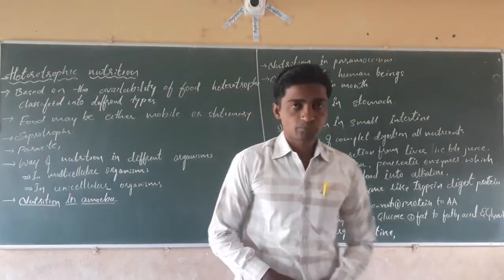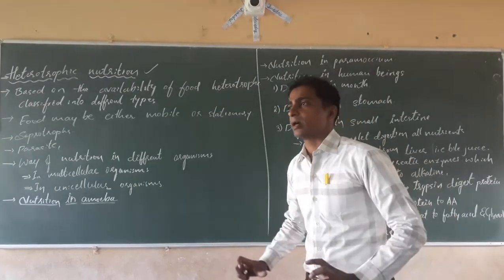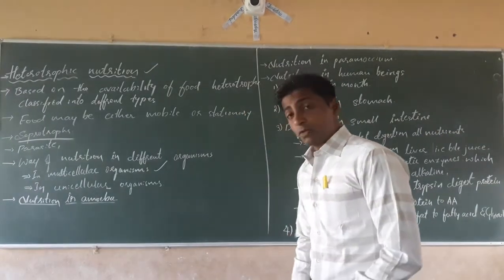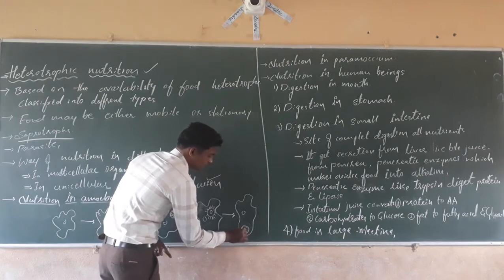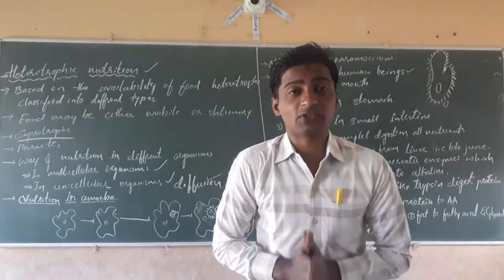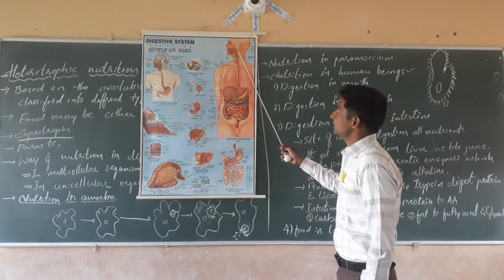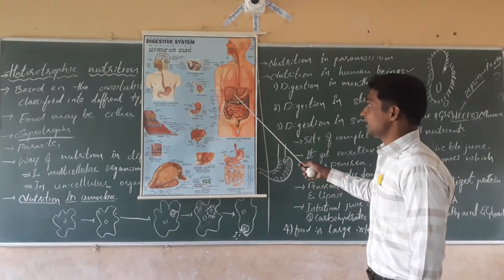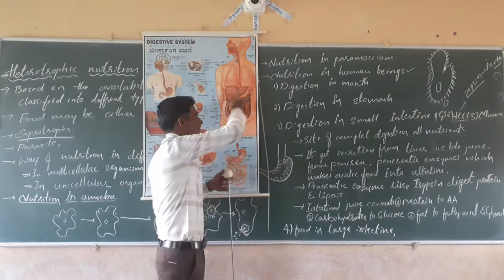Class 10 Science Chapter 6 1 Life Process Heterotrophic Mode of Nutrition